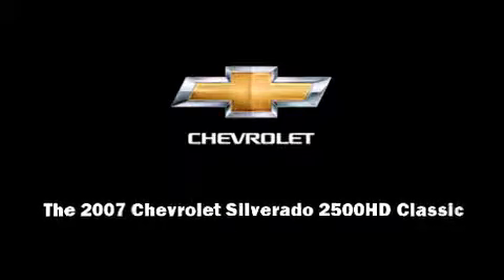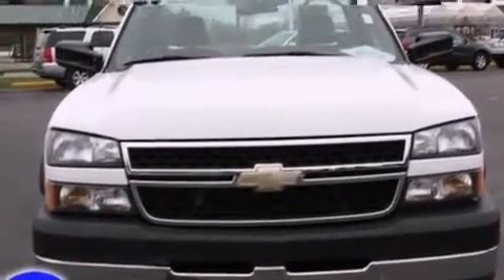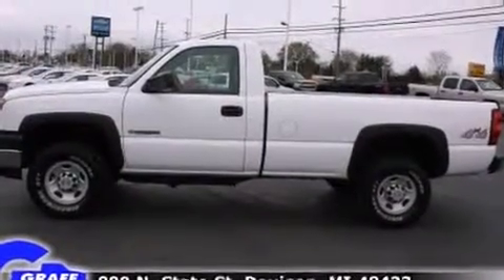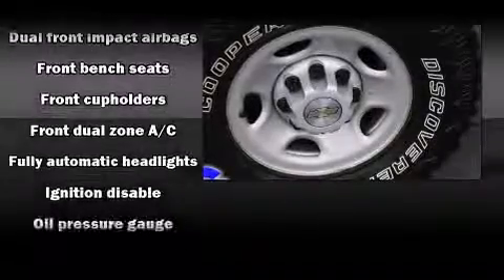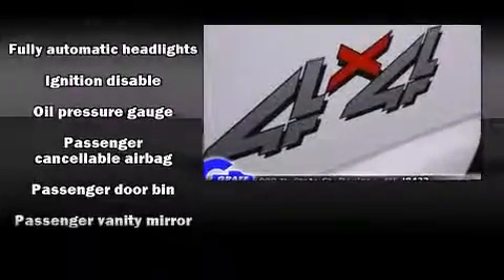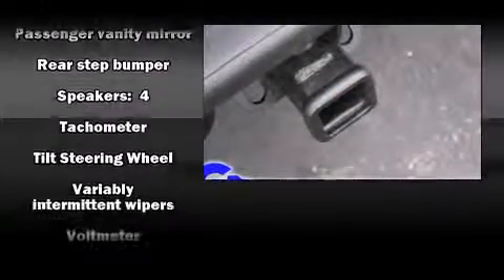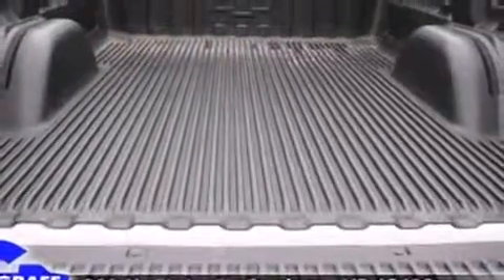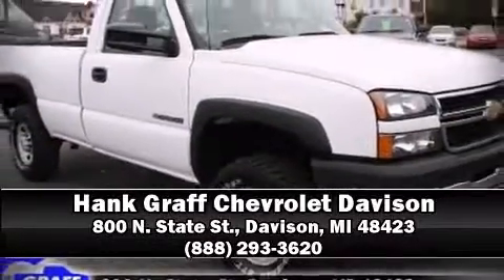2007 Chevrolet Silverado 2500HD near Montrose, Michigan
Check out this 2007 Chevrolet Silverado 2500HD has the sought after Classic trim! This 2007 Silverado 2500HD is located near Montrose, Michigan.   This vehicle has around 42K, and comes with a five day/150 exchange policy.  This 2007 Silverado 2500HD is a one owner Truck Regular Cab as reported by an AutoCheck Report.  A few of the hot options are: abs brakes, am/fm radio, air conditioning, front cupholders, speakers: 4, tilt steering wheel and passenger door bin.  This show room ready 2007 Silverado 2500HD is a great find!  The summit white paint is in fantastic condition and the dark charcoal interior appears to be smoke free.  Come on down and take this Truck Regular Cab for a test drive, the engine sounds great and you'll love the silky smooth Automatic transmission.
    Hank Graff Chevrolet Davison
    Address:
    800 N. State St.